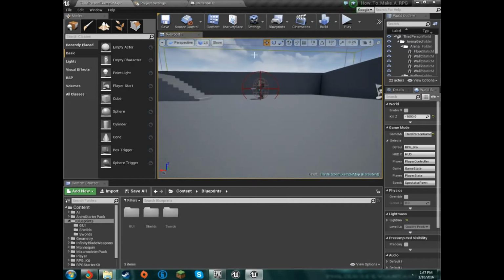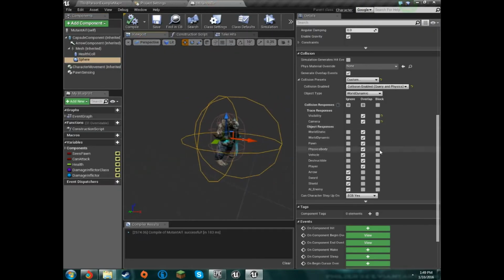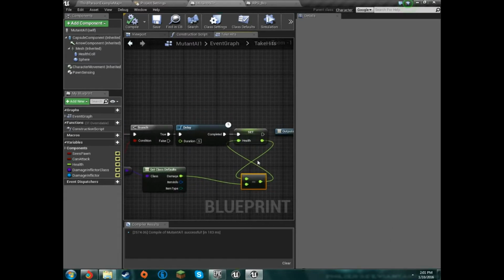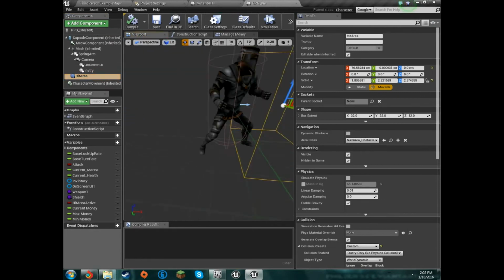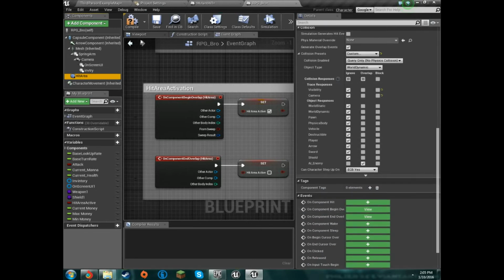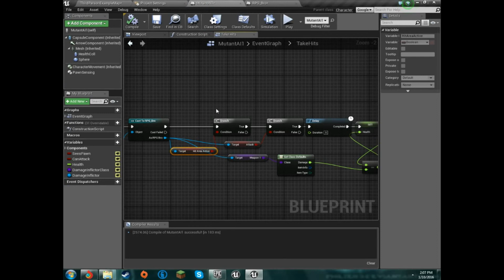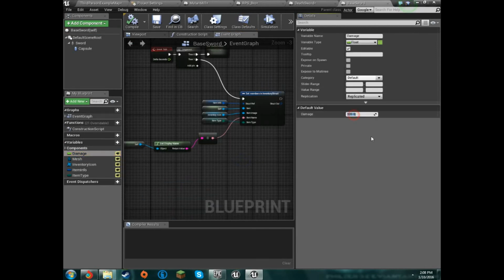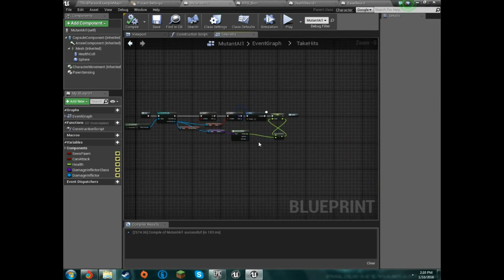[OUTDATED]How to make an advanced RPG in Unreal Engine 4 [Ep 9 Killing Our AI]